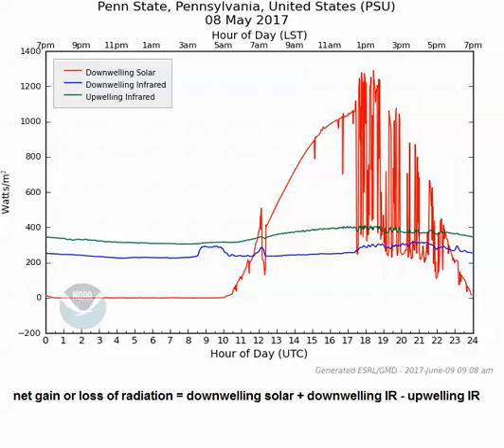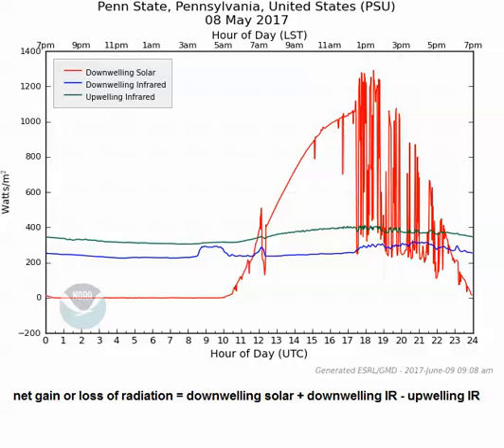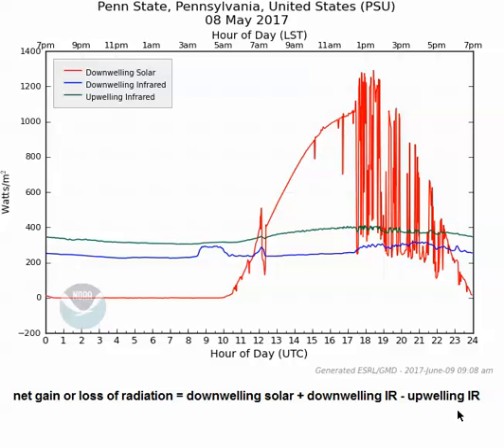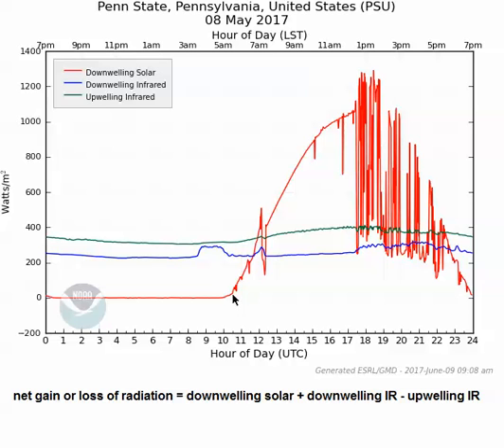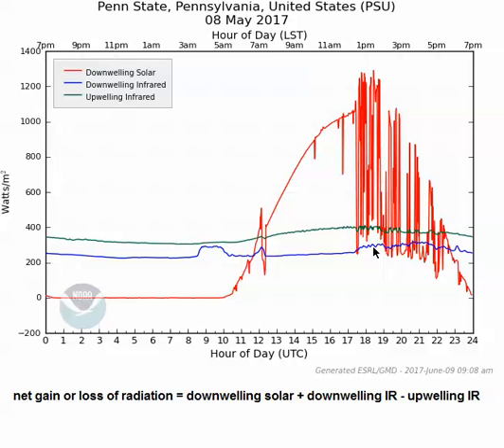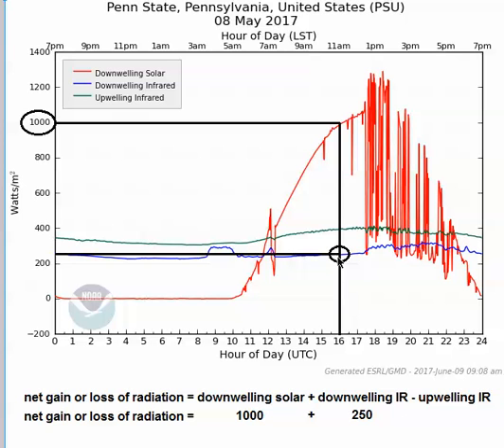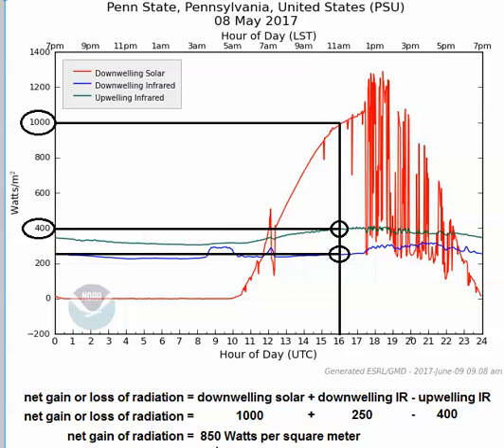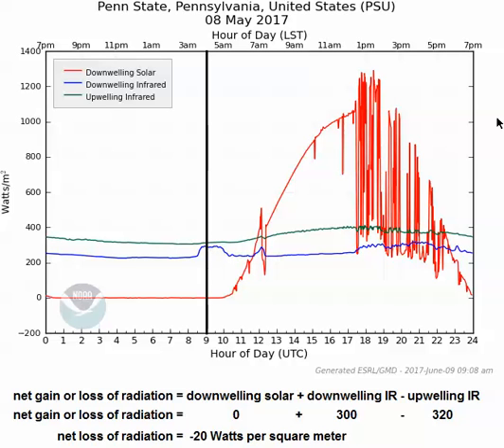Surface Energy Budgets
A short discussion of a simplified radiation budget for Earth's surface, along with a couple of sample calculations.